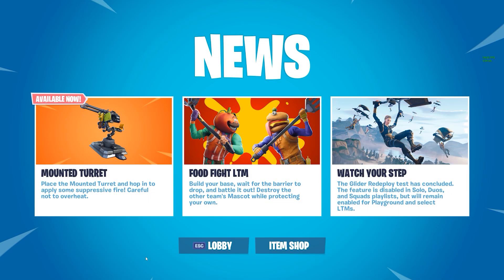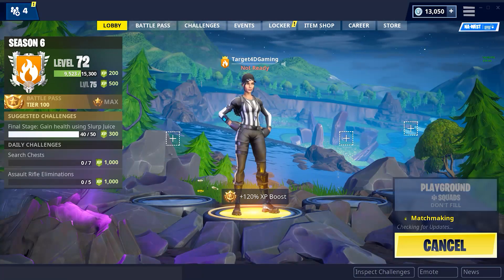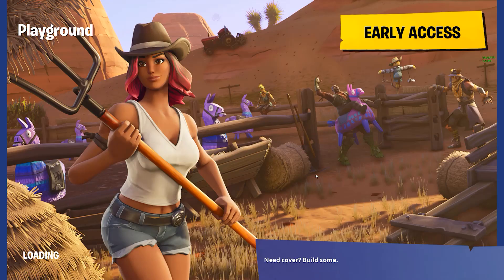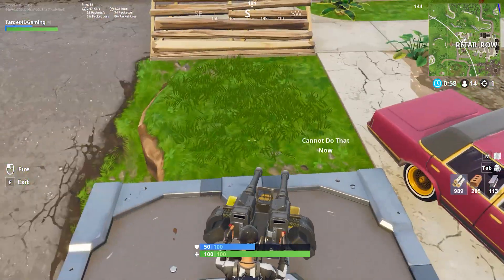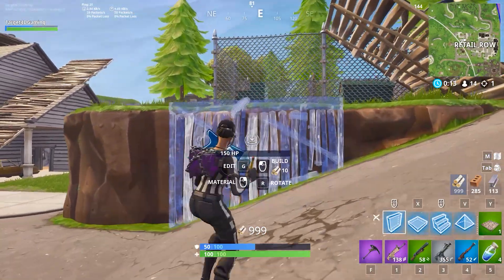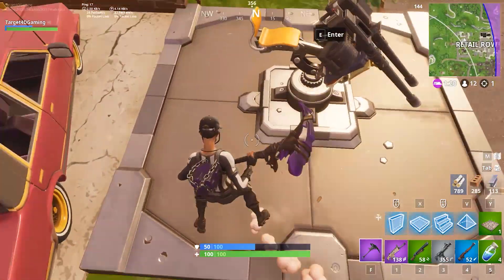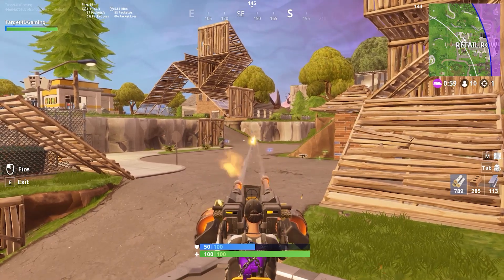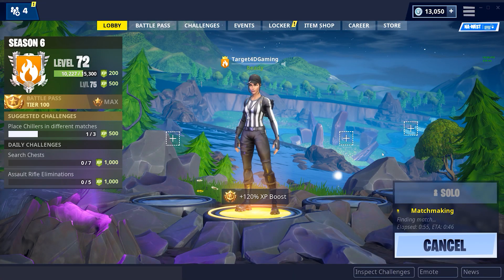*NEW* Legendary Mounted Turret Gameplay in Fortnite!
+ Today we showcase the NEW mounted turret! Sorry it's early and not very in depth. It's very early/late atm and I need to sleep.

10000 Sub T-Pack: goo.gl/E8TYkX